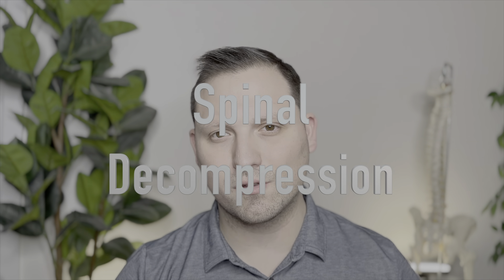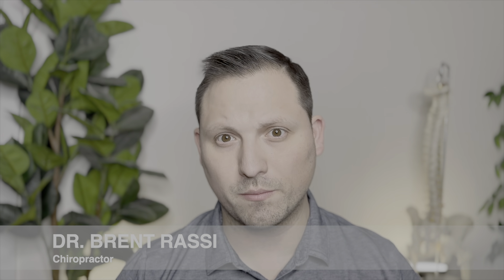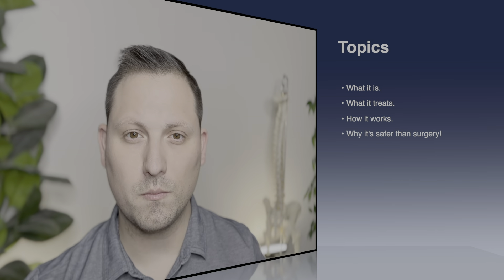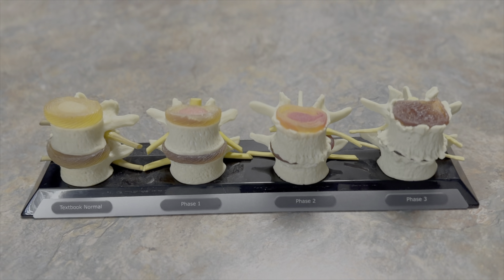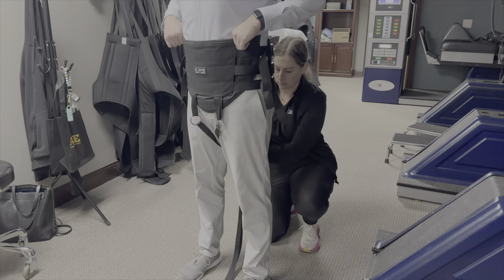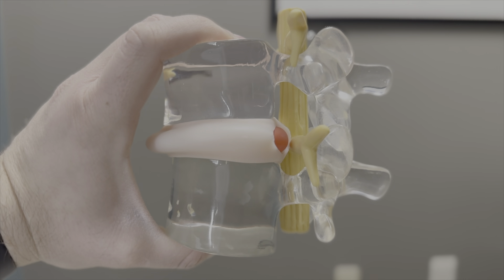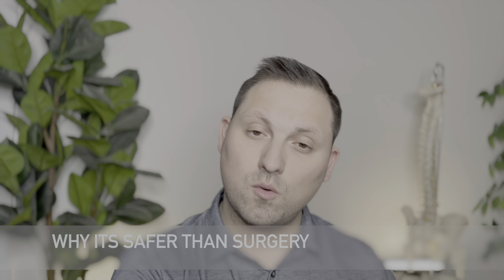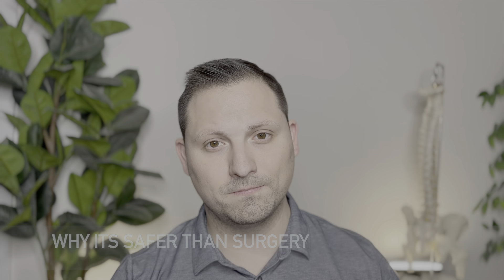Spinal Decompression Treatment - Avoid Surgery and Injections!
Discover the transformative benefits of Spinal Decompression Therapy in this video! Learn why it's a non-invasive alternative to surgery, effectively relieving back pain by gently stretching the spine. Explore how this safe and proven technique promotes natural healing, offering a superior option for those seeking a surgery-free path to spinal wellness.